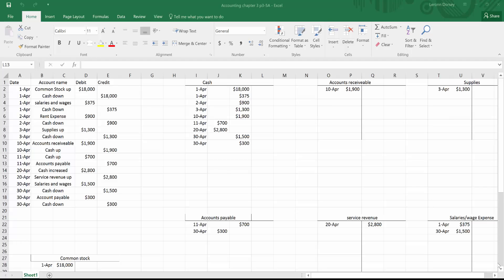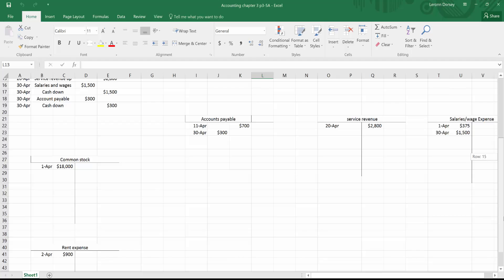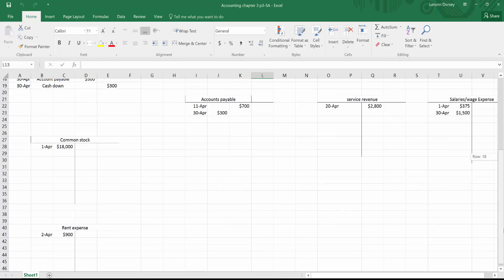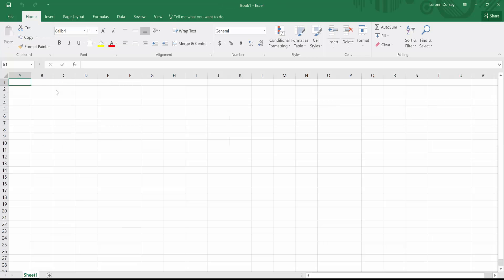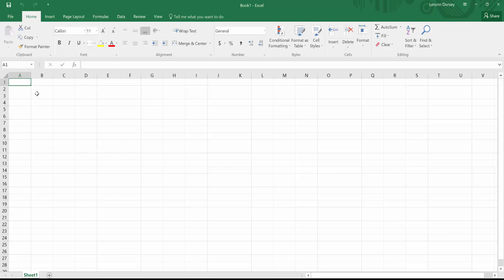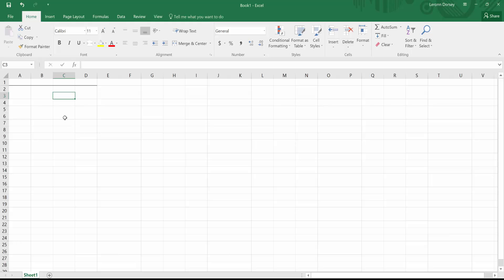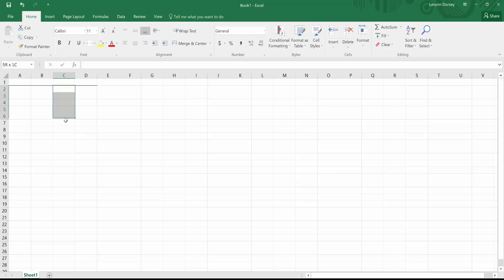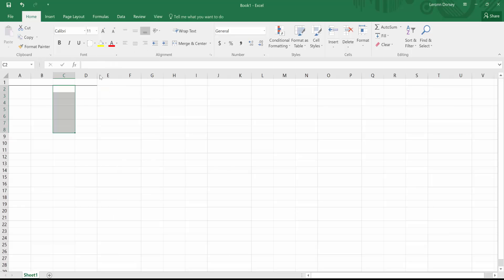How To Make General Ledger Accounts In Excel (T-Accounts)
How to make general ledger accounts in Microsoft excel